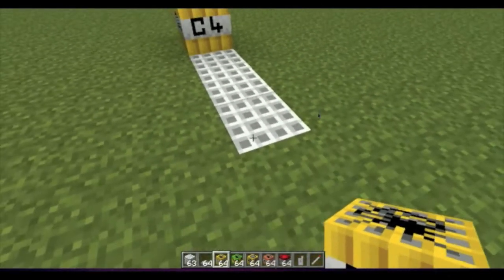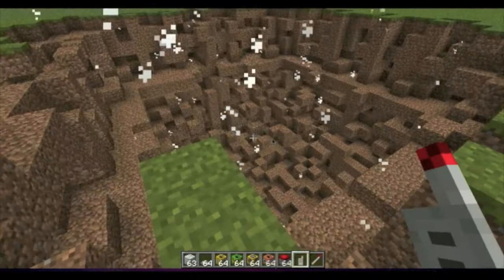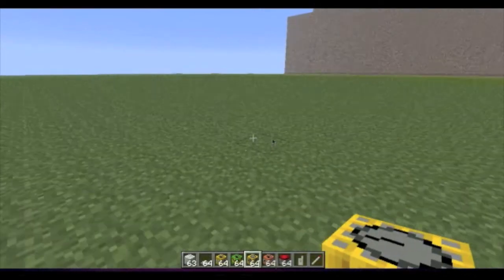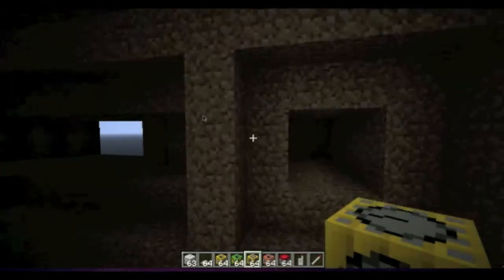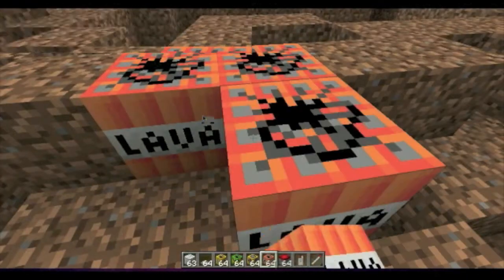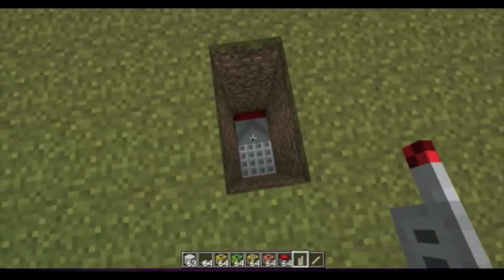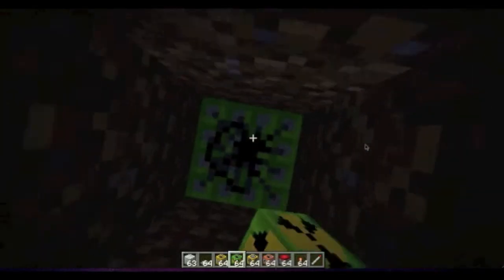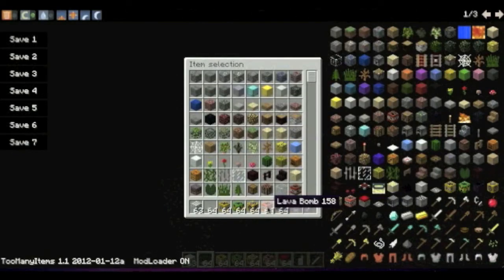Minecraft More explosives review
A review on the awesome More explosives mod by NikolaiTheGenius